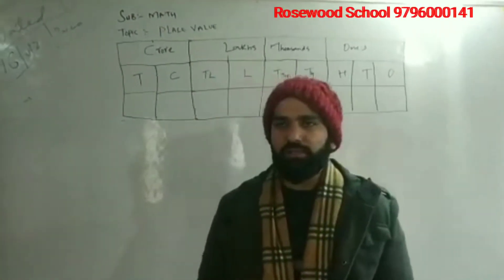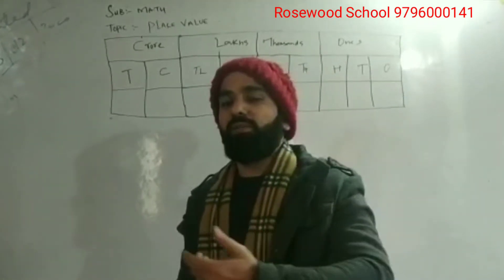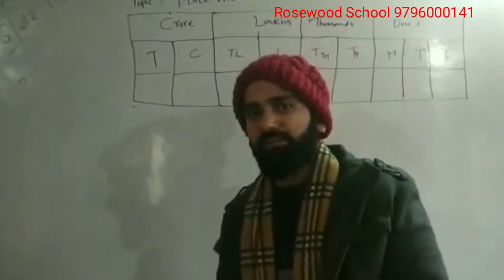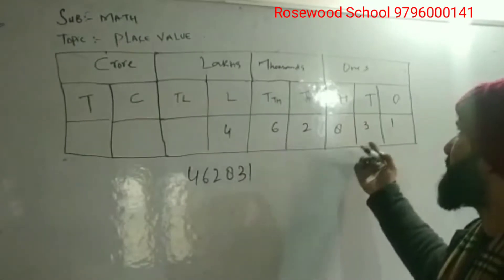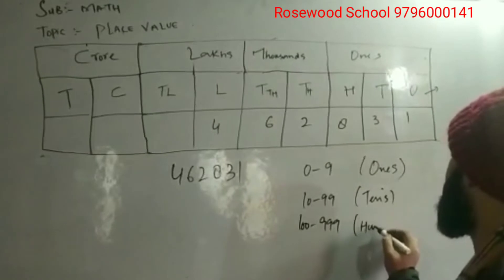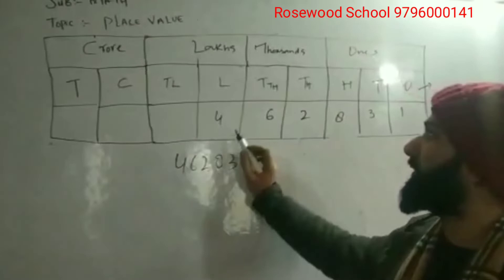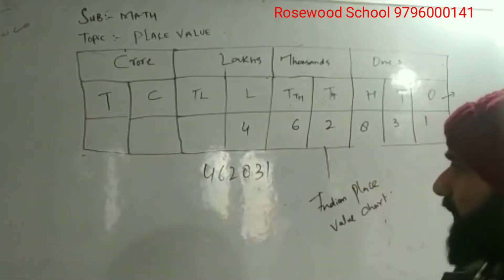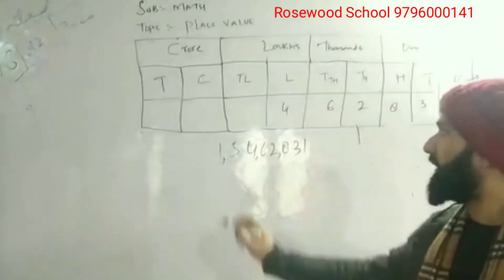Mathematics Topic Place Value